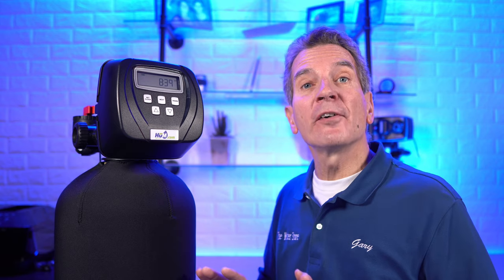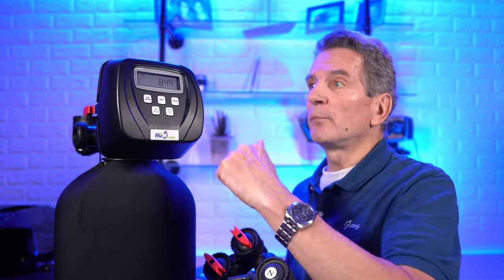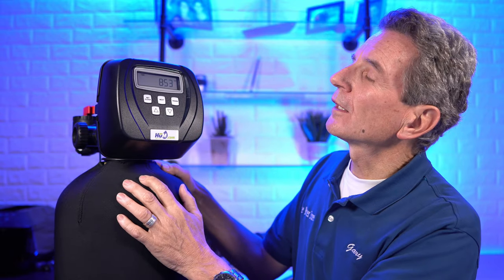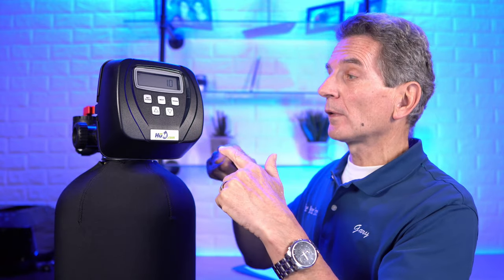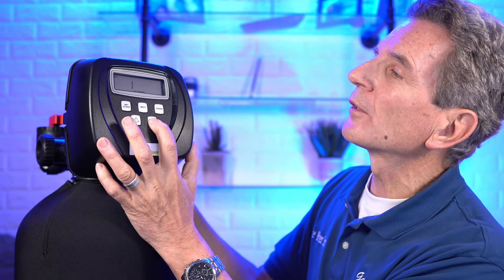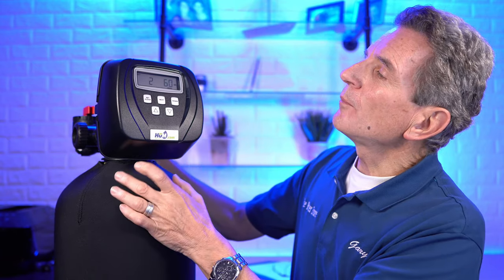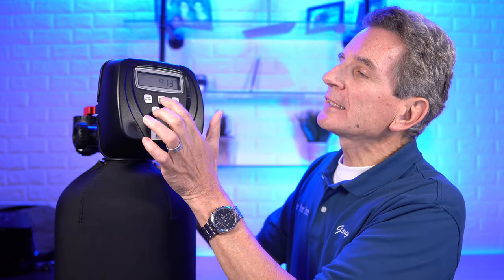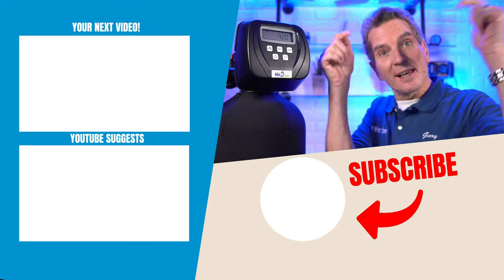Clack WS1 TANNIN Filter PROGRAMMING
Do you want to learn how to program the Best settings for your Tannin filter?  A Tannin filter looks like a water softener but how does the programming differ? Maybe you’ve recently invested in one of our HUM Tannin filters and want to confirm the settings?
If you’re not sure how a tannin filter works, check out this YouTube video of mine
First check to see if your valve is locked by pressing the NEXT and down arrow at the same time.  You should get the next screen but if the next screen does not appear in 5 seconds the lock on the valve is activated. To unlock press ∇, NEXT, ∆, and SET CLOCK in sequence, then press NEXT and ∇ simultaneously for 3 seconds and it will unlock the valve. You may need to repeat the procedure a couple of times to get it unlocked.
First set or check the Cycle Sequence
Press Next and Down twice and select valve size and if it is a single or a twin.  If you have a single tank and you are getting an error code 106 it typically means you have 1.0t set here
Press Next to select: Alt off if this is a single valve system on either one or two tanks.  Again, if you are getting an error code 106 it typically means you have nswb
Press Next to select dp off as we do not want the valve to be controlled by an outside signal connected to the DP switch on the circuit board.
Press Next to choose what cycles you want and in what order.  You will start with a backwash, dn brine, backwash unless you want to limit water waste, you can eliminate this cycle and go right into rinse, then rinse and fill.  You still need to have the last cycle actually be end.
System Setup
Press Next and Dn, for a tannin filter it should be set to softening. Press NEXT and when you get to 1 Backwash default is 8 minutes but if you want to limit water usage you can back it off by a couple of minutes or if you have significant sediment you can increase by a couple of minutes but remember that you may encounter other problems with the systems performance if you make changes.
Next to brine, typically 60 minutes
Next, second backwash, typically 8 minutes but if you are tight on water you can eliminate or back off.
Next Rinse, to finish getting rid of the brine and settle the media back down.
Next lbs fill.  Set to 14 lbs for each 1 cubic foot of capacity.
Next Capacity.  So for a 1 cubic foot tannin filter, set at 30,000
Next Regen –For a one cubic foot Tannin filter where you would want the system to regenerate after 500 gallons of water usage or 3 days whichever comes first you would set this to 500.  For a 2 cubic foot set it at 1,000, 3 cubic foot 1,500.
Next Regen – Set to normal.  System automatically calculates the reserve capacity and regenerates when gallons falls below reserve capacity or days override, whichever comes first.
Next LBS Remaining – Set to off.  This can be programmed but I won’t go into it as I find it is not worth the aggravation.
Installer Settings
Press Next and UP – Regen Day Override – Typically 3 days for Tannins
Next – Set Regen time, hours and minutes.  Be sure that you set different regen times when you have multiple pieces of equipment.  You do not want them regenerating at the same time.

2) LET’S CONNECT!

3) CONTACT!

Please comment or ask questions below.